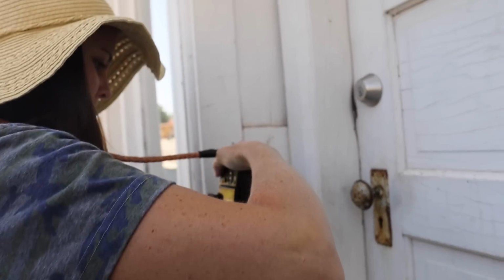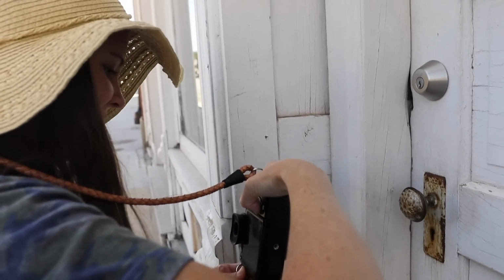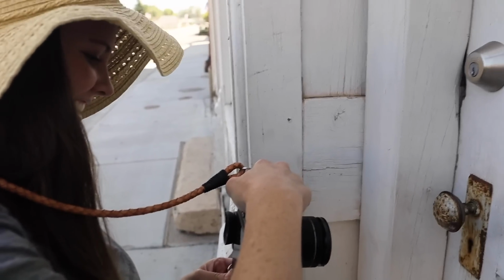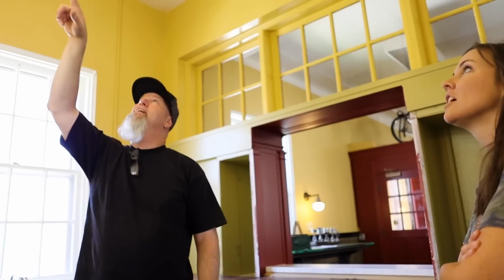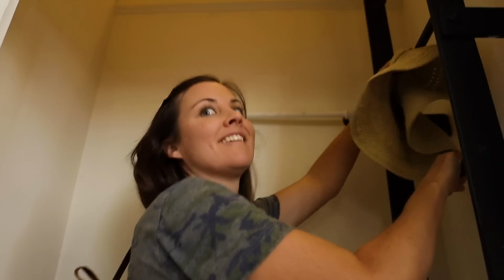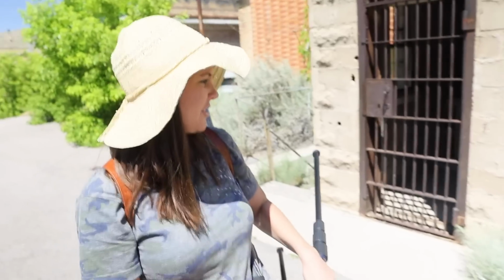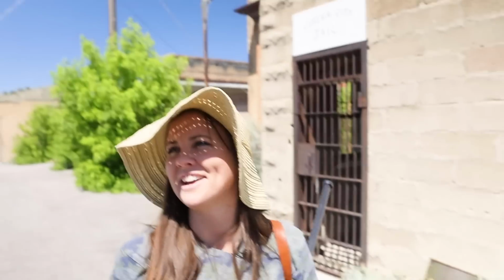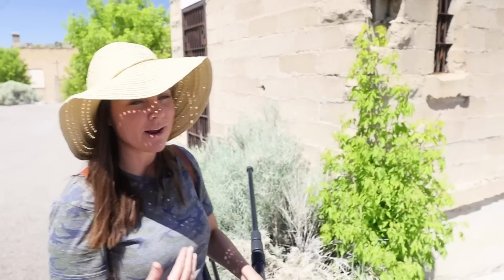Photo Duel #42: Lens Giveaway / Q&A / Small Town w/ the X-T3 & 18-55mm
Fuji X-T3
Fuji 18-55mm 2.8-4
Canon EOS RP
Canon 24mm IS USM

All music used in this video is from Music Bed.

Live by Andrew Juday

Come On Now People by Soldier Story

Broken Ocean by Bronze Radio Return